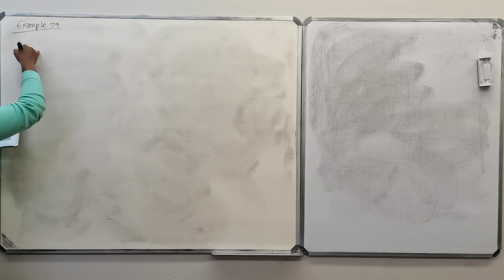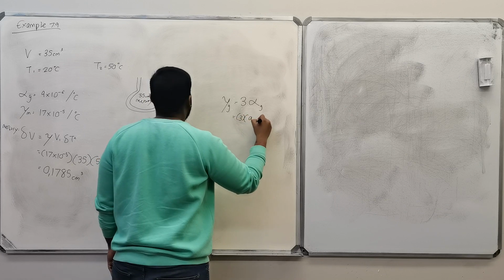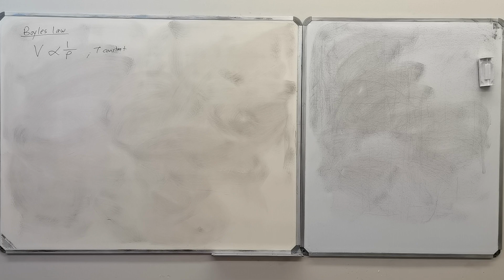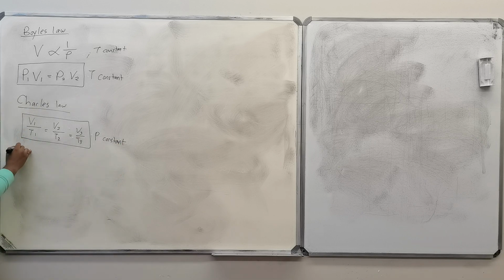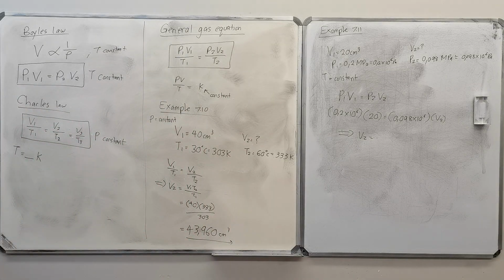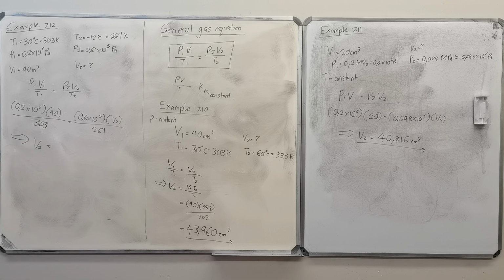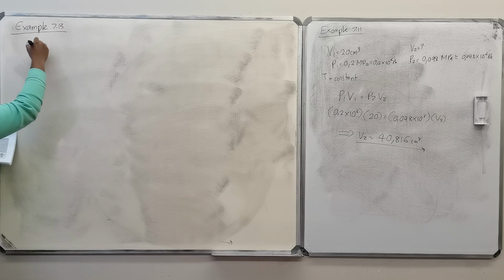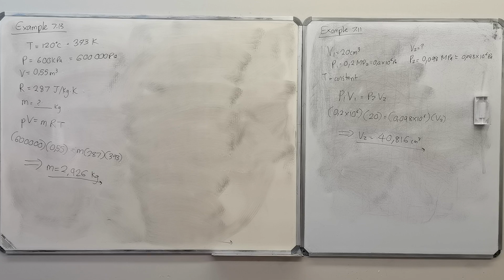Engineering Science N4 Lesson 24 Heat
Topics Discussed:
- Expansion
- The laws of Boyle and Charles and the characteristic gas equation